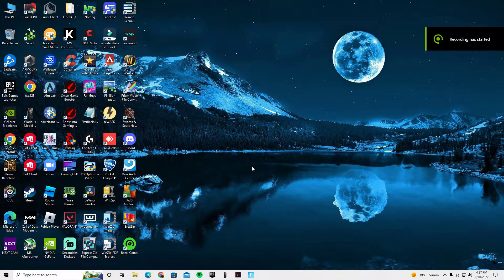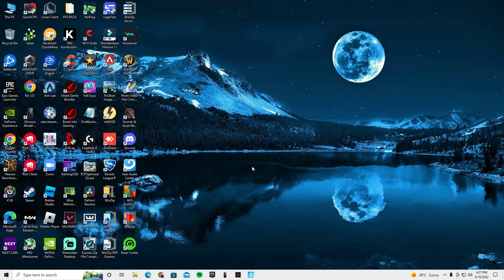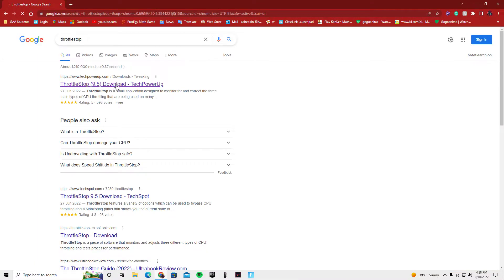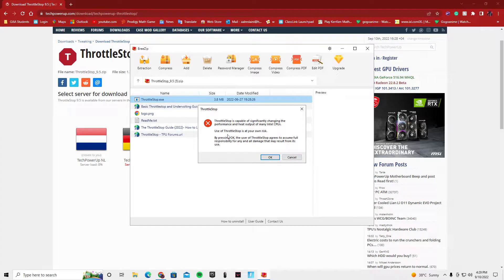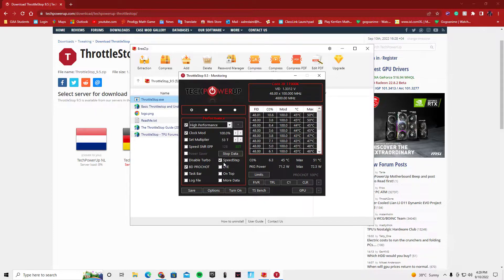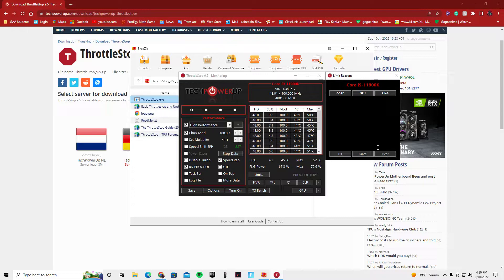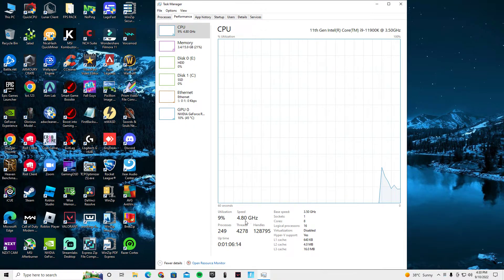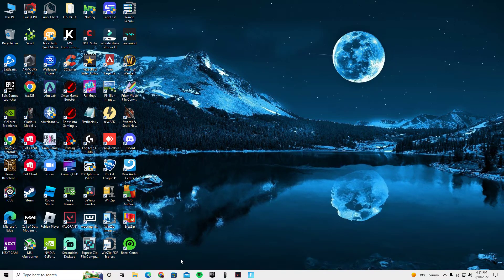BEST THROTTLING SOFTWARE (MUST WATCH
kxng discord server link (show him some love for one of the best laptop players out their.